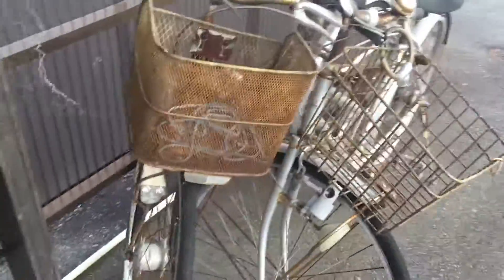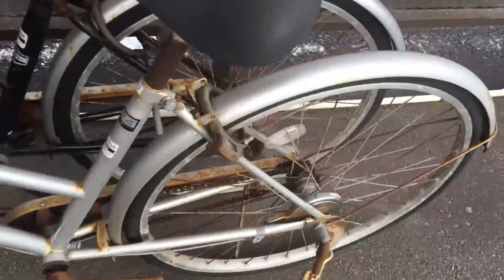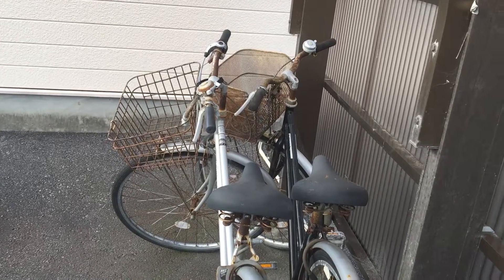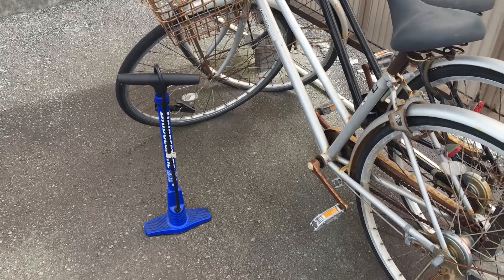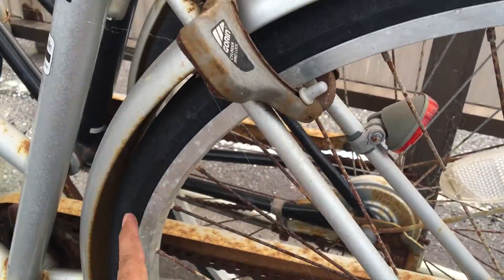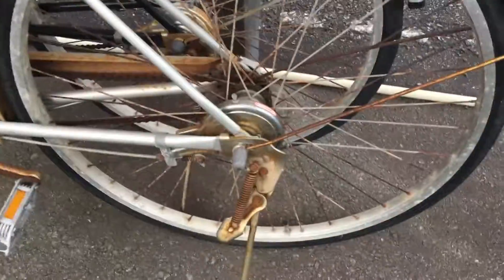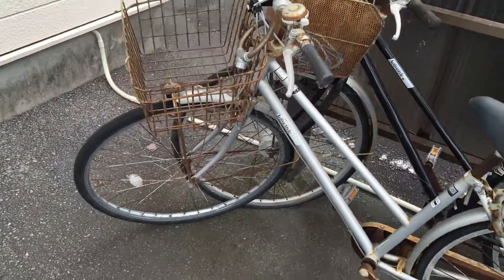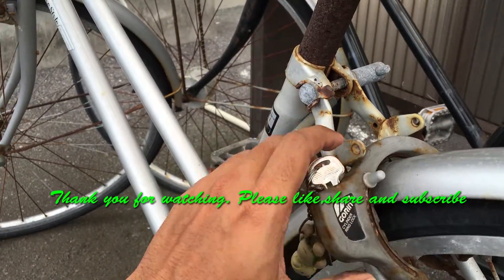Bicycle Repair-Do it yourself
Trying to repair my bicycles which have been lying for over two years. I don't have many tools and I am not an expert but I am very keen on trying to fix it with the little tools that I have...Let's see how it goes :).